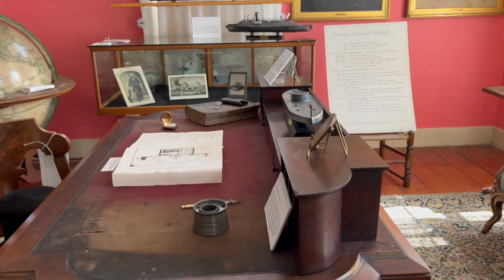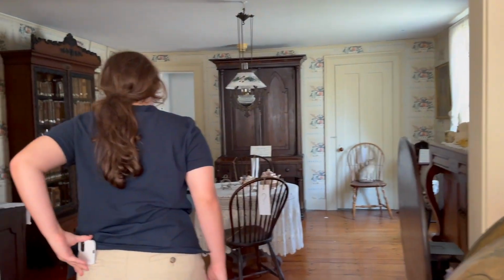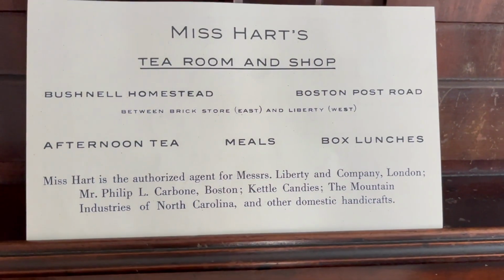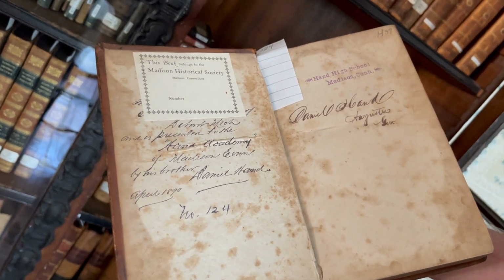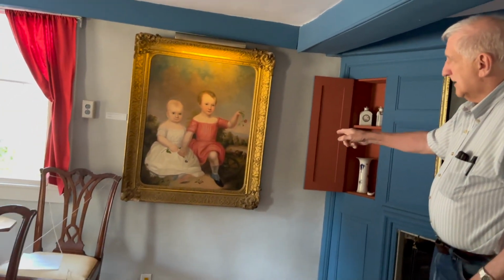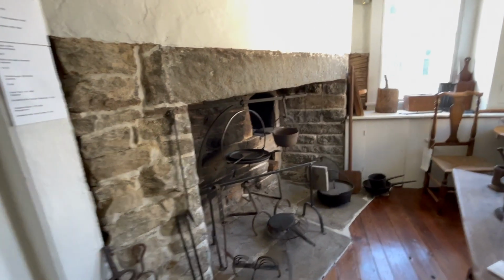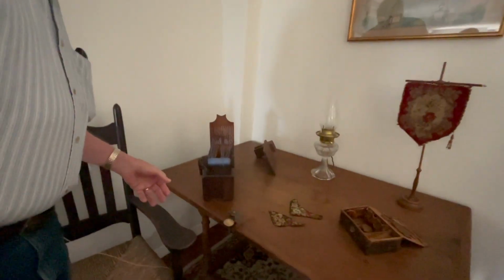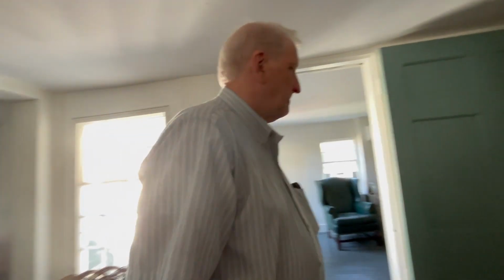Allis Bushnell House| Madison, CT